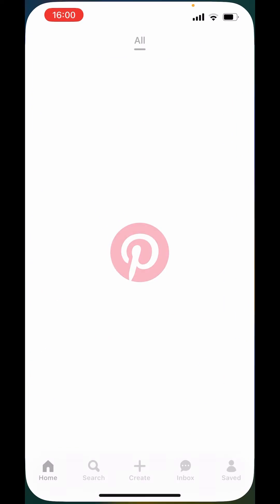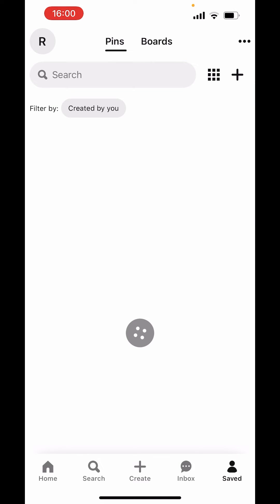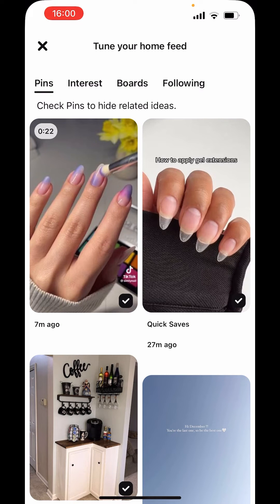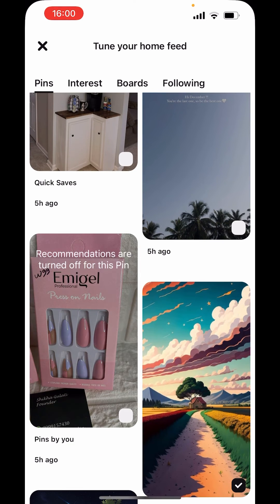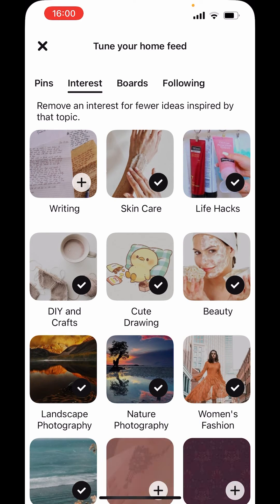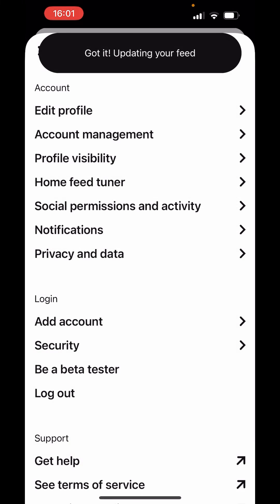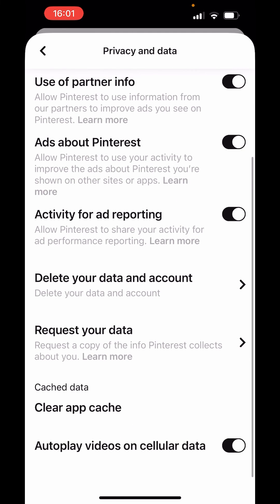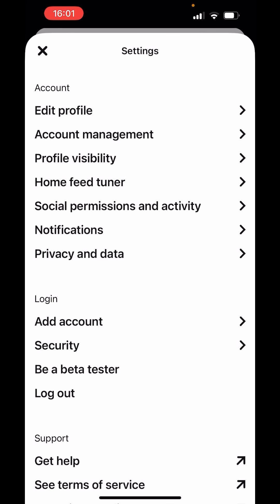How to delete home feed history on pinterest - Full Guide 2024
As of my last knowledge update in January 2022, Pinterest doesn't provide a direct option to delete or clear the entire home feed history. However, you can clear individual items from your home feed. Here's how you can do it:

1. **Log in to Pinterest:**
   - Open your web browser and go to pinterest.com. Log in to your Pinterest account if you're not already logged in.

2. **Go to Your Home Feed:**
   - Click on the Pinterest logo in the top-left corner to go to your home feed.

3. **Find the Activity:**
   - Scroll through your home feed to find the item you want to remove.

4. **Click on the Three Dots:**
   - Look for the three dots (...) usually located near the activity entry.

5. **Select "Hide":**
   - Click on "Hide" to remove the activity from your feed.

### On the Pinterest App:

1. **Open the Pinterest App:**
   - Launch the Pinterest app on your mobile device.

2. **Go to Your Home Feed:**
   - Tap on the Pinterest logo in the bottom navigation to go to your home feed.

3. **Find the Activity:**

4. **Tap on the Three Dots:**
   - Tap on the three dots (...) usually located near the activity entry.

5. **Select "Hide":**
   - Tap on "Hide" to remove the activity from your feed.

Please note that these steps will hide the specific activity from your home feed, but they won't clear your entire home feed history. Additionally, Pinterest's features and interface may change over time, so if there have been updates or changes since my last knowledge update, you may want to refer to Pinterest's official help center or support for the most current information on managing your home feed.